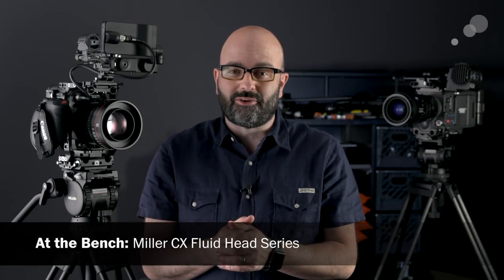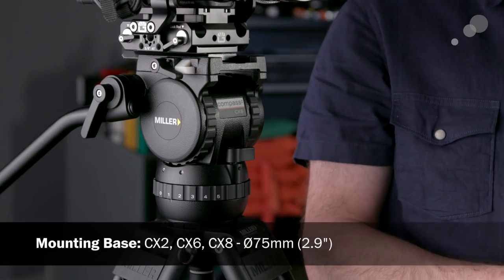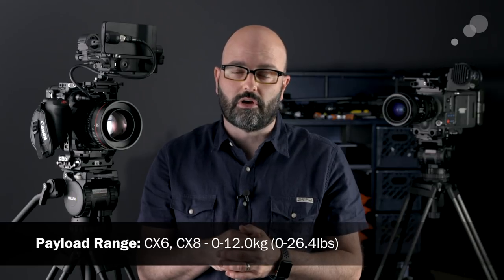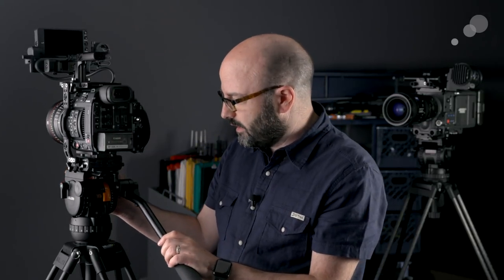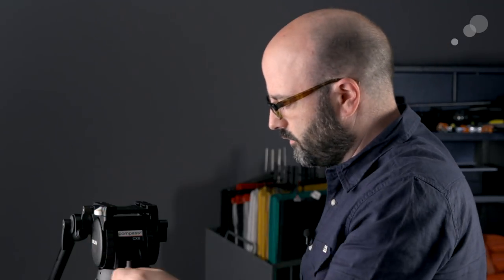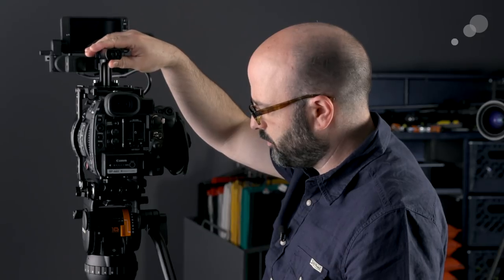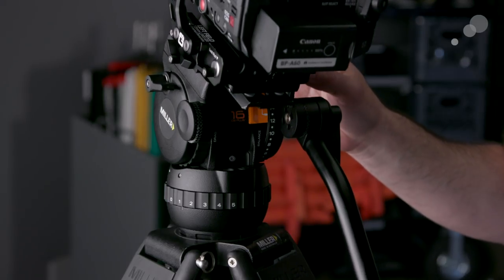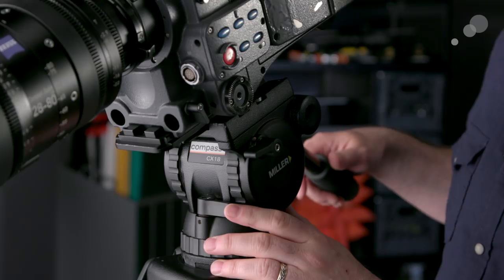At the Bench: Miller CX Fluid Head Series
In this video, Jem Schofield gives an overview of the new Miller CX line of fluid heads, along with a practical demonstration of how to use their CB Plus 16-step counterbalance system.